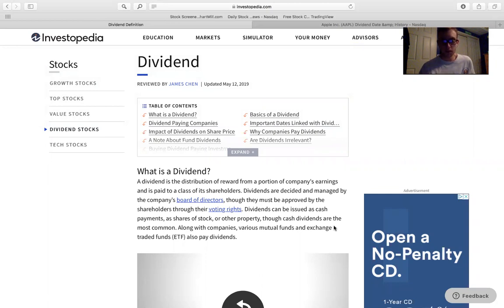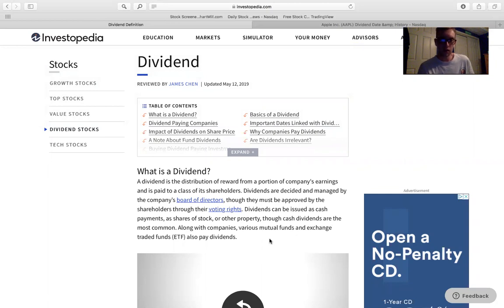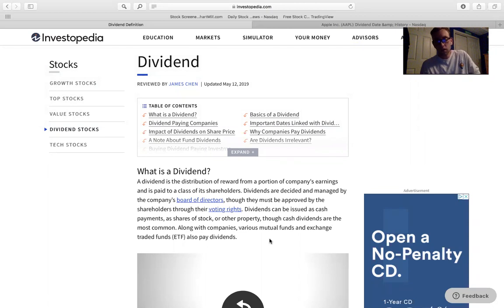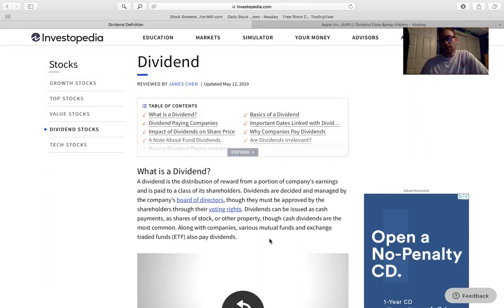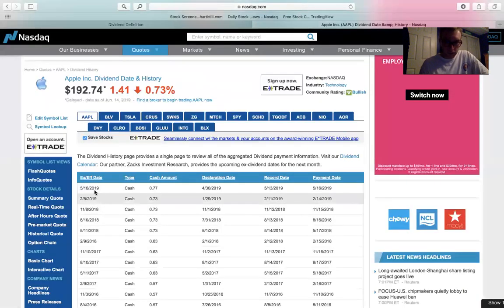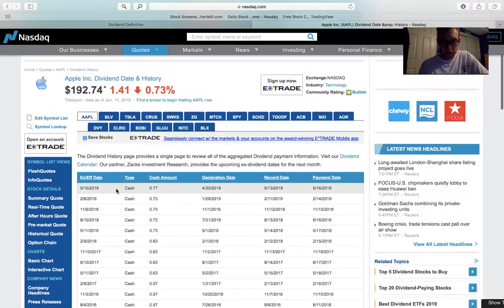What is a dividend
Explanation of what a dividend is.